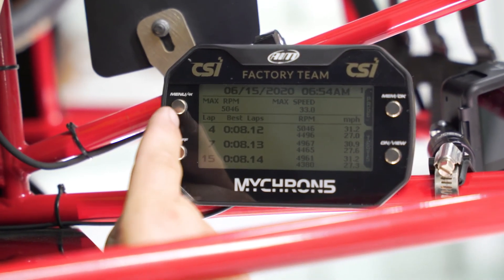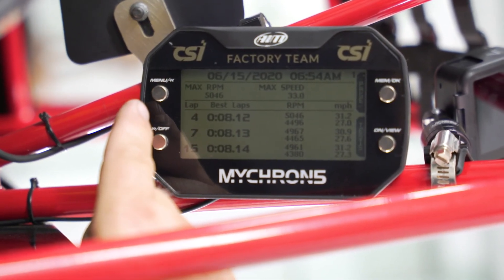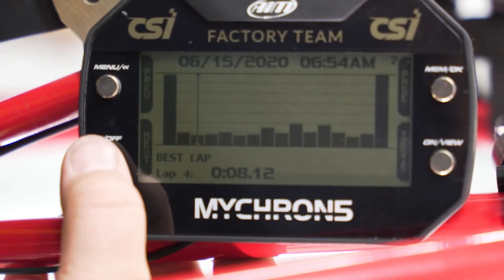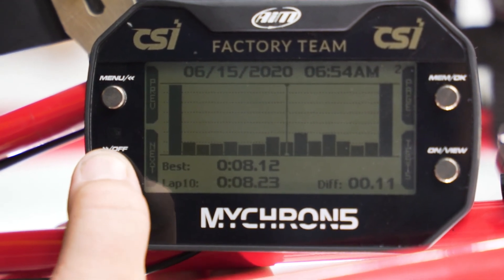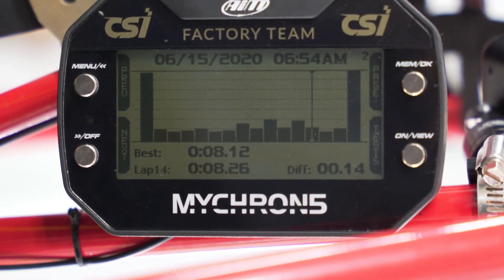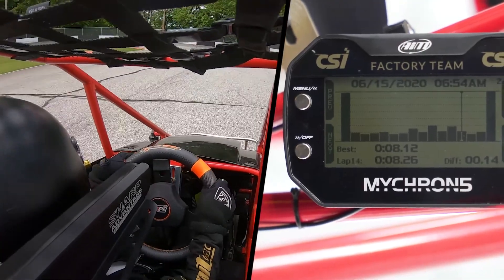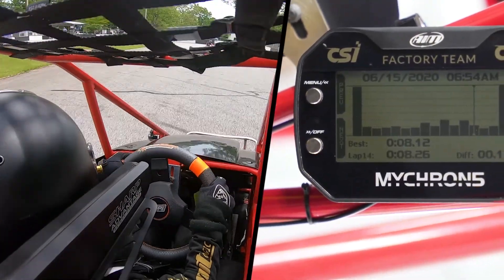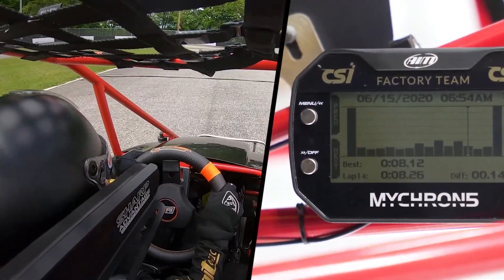What data you should be looking at on your Mychron?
We break down the important data that you should be paying attention to on your Mychron.  This will help you tune and make the best decisions for your Quarter Midget